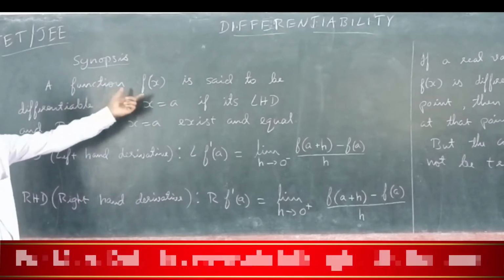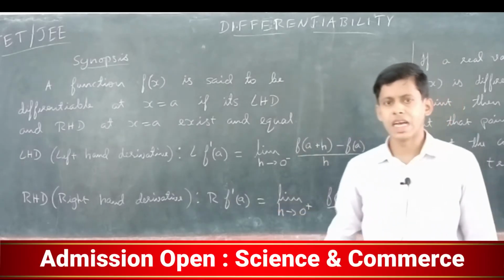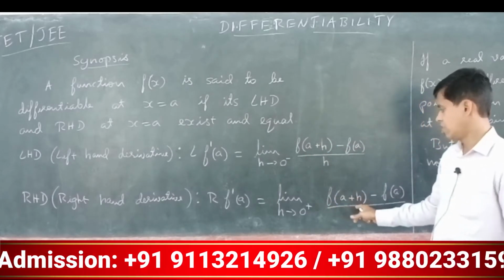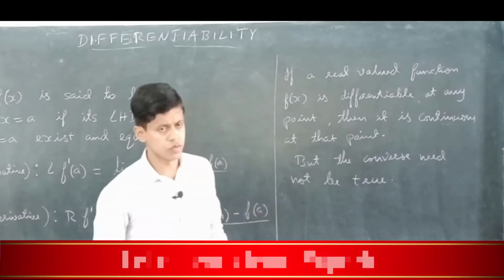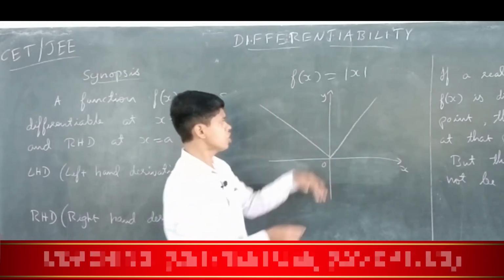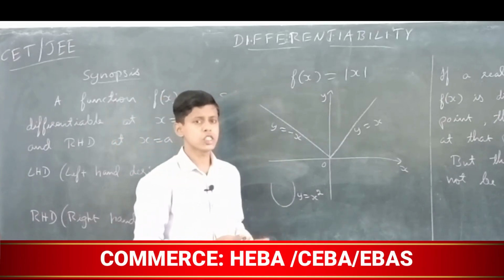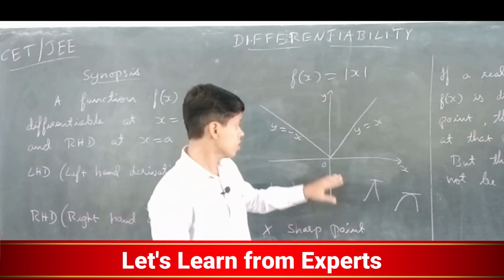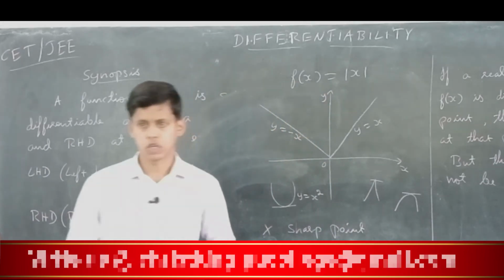PU CET JEE Mathematics | Differentiability (Part 1) | Science Online Classes | Mr Arun Dsouza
COMMERCE: CEBA/HEBA/EBAS

SCIENCE:  PCMB/PCMC/PCMS